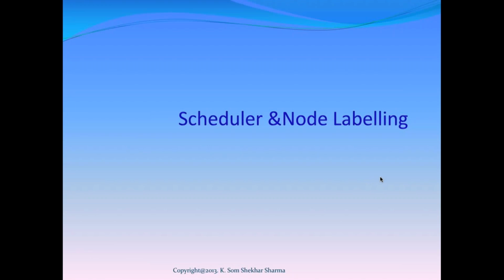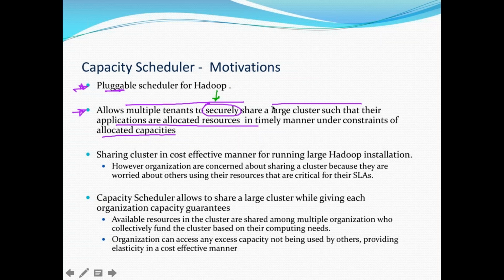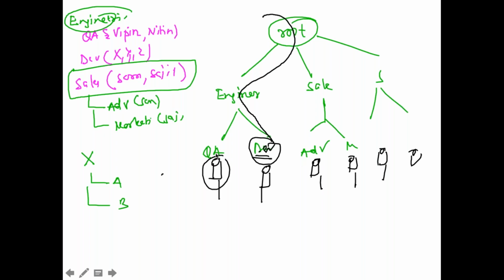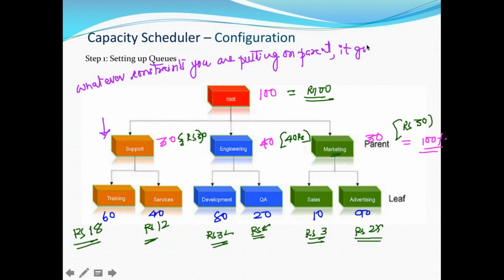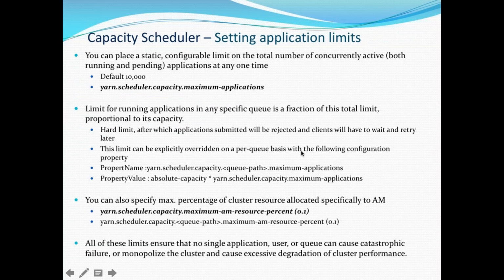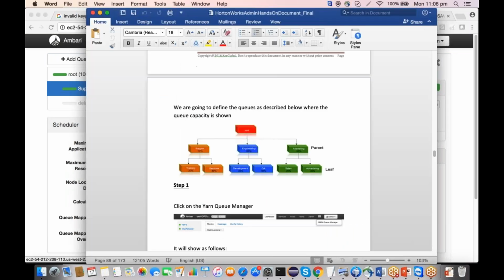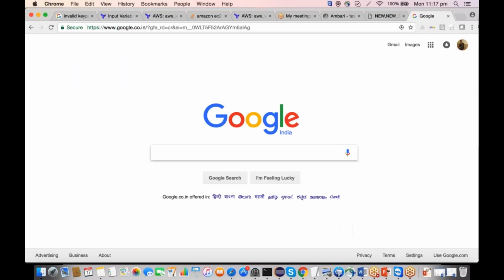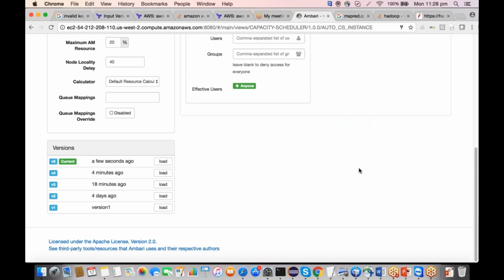HortonworksHadoopAdminTraining-Lecture 15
Overview and hands on of how to use Capacity Scheduler